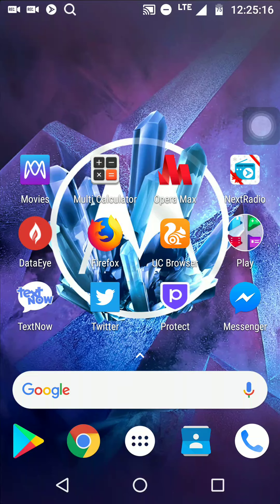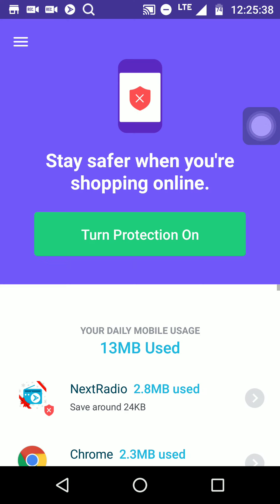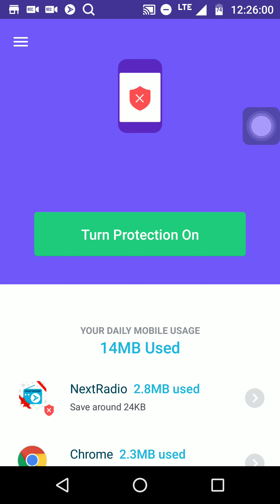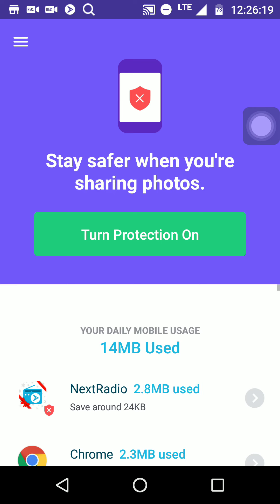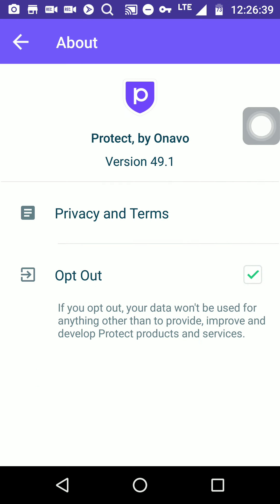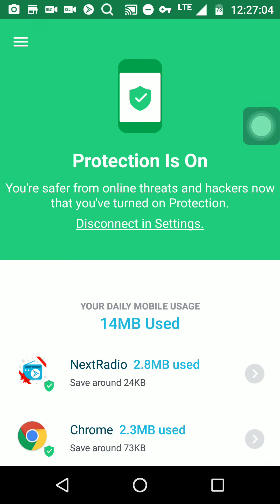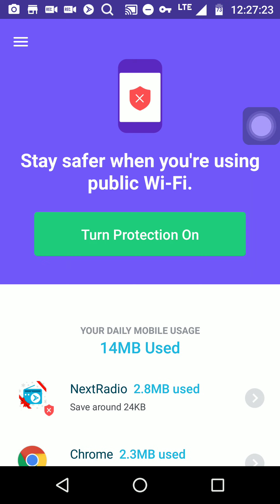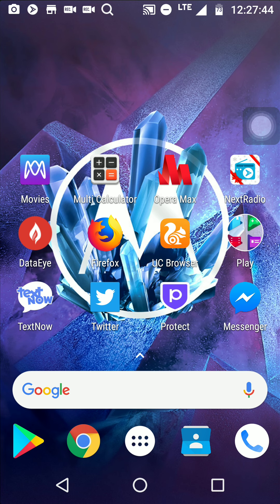Protect VPN+Data Manager app by Onavo [a Facebook company] (App Review) 2018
Here is the ultimate guide on how to get free cellphone and internet service: